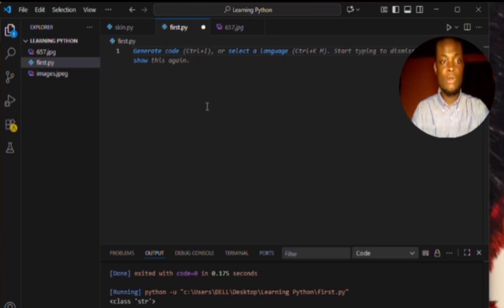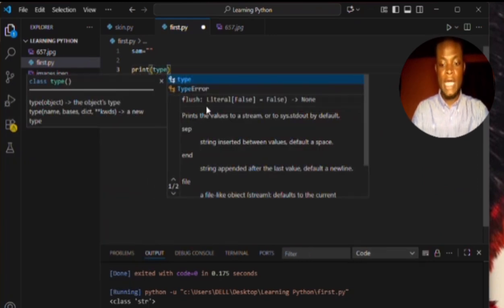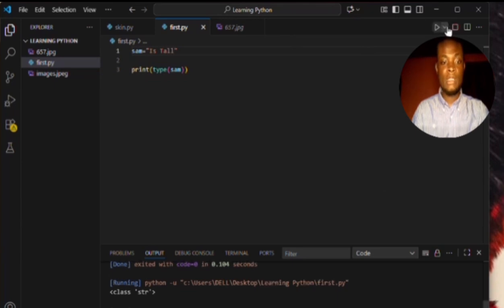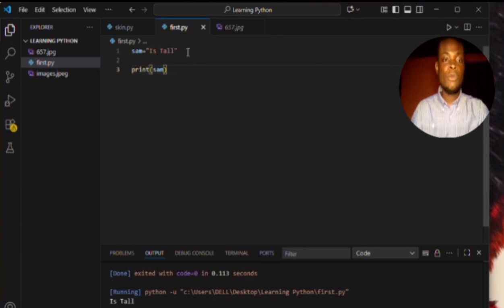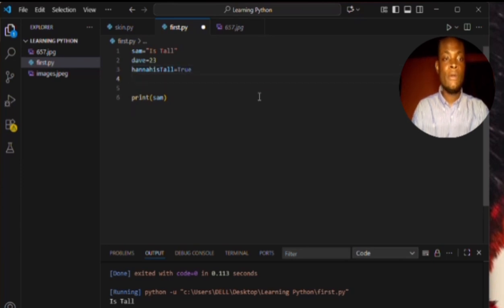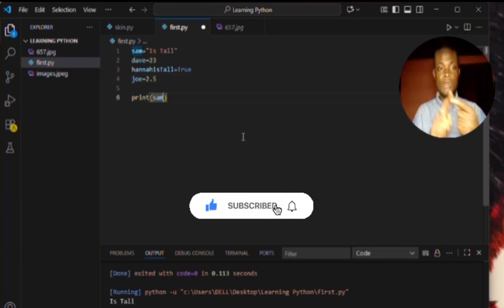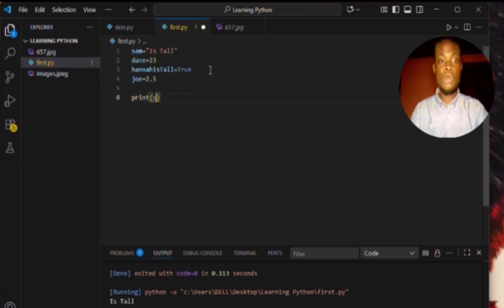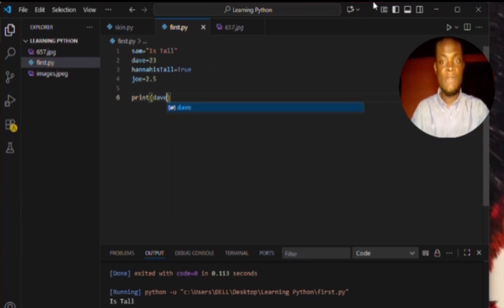LEARNING PYTHON FOR BEGINNERS: Part 2| Python variables and Data types